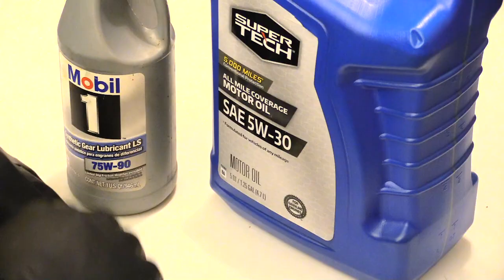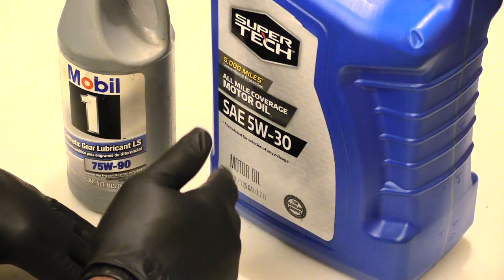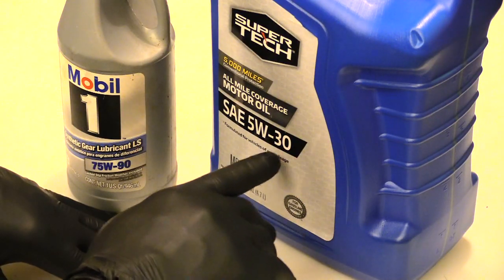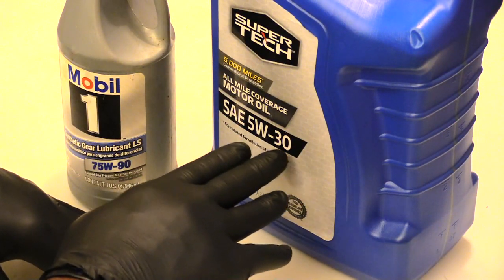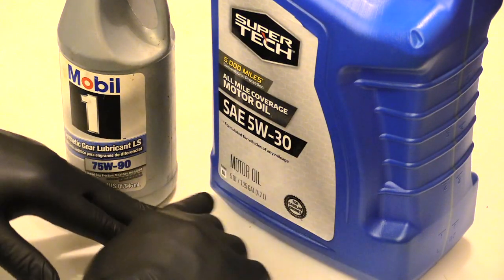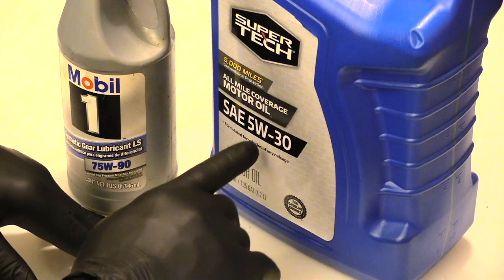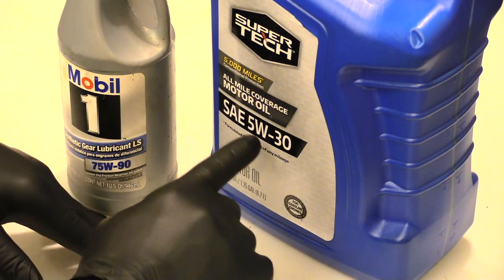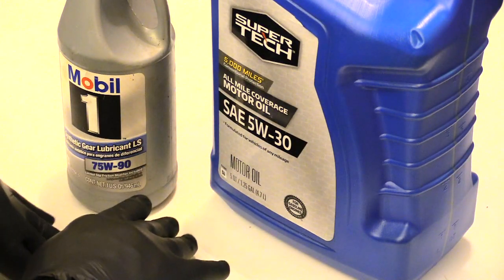Why You Should Know What the numbers mean on Vehicle Engine oil?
Owning a Vehicle comes with many different maintenance responsibilities you will need to keep up with, to be sure your Vehicle is running well and safely. Most Vehicles need to have Oil in There Engines for them to Run Properly. This video explains what the numbers on a bottle of Engine oil mean.